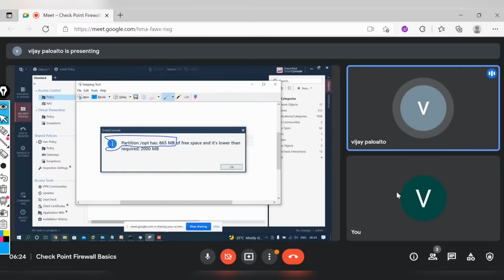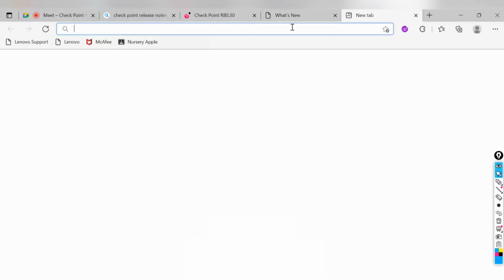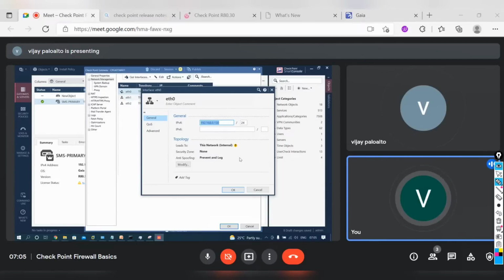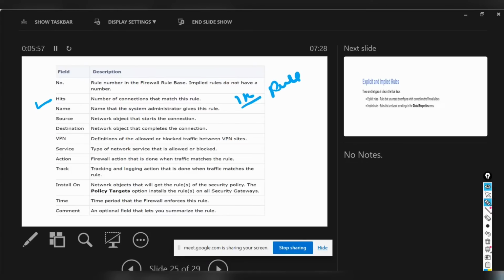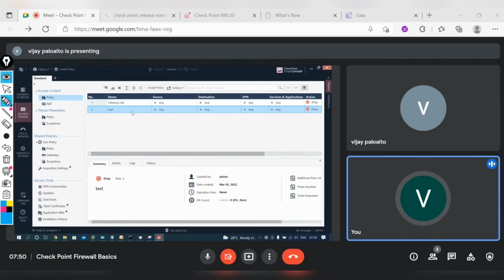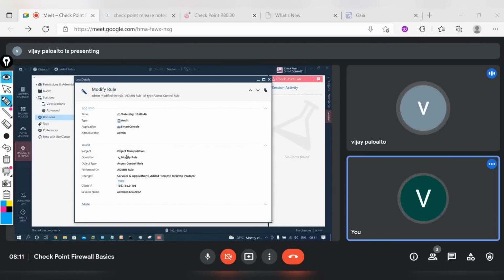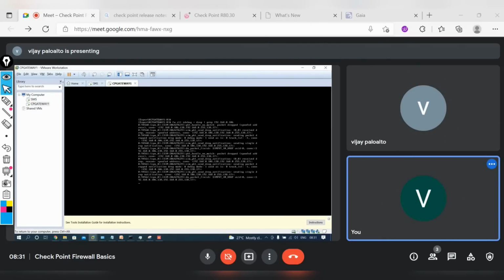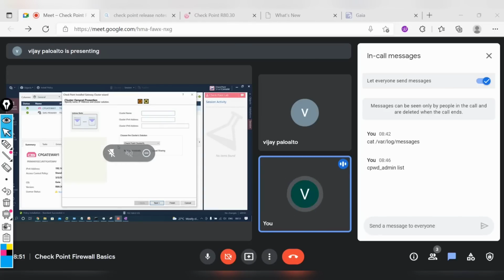Check Point Firewall Trainings for Beginners Part 2 : Learn Check Point from Experts in Real Time !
1) Introduction to the security Policy

2) Monitoring Traffic and Connections

3) Labs

4) CLI Tools